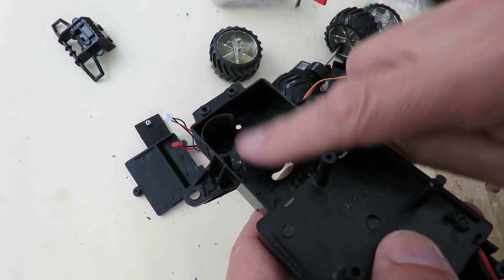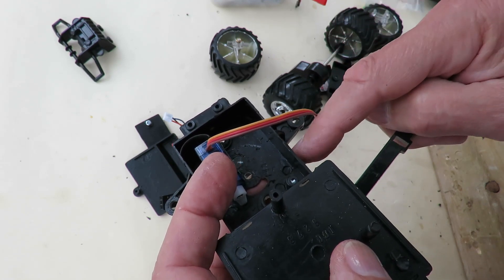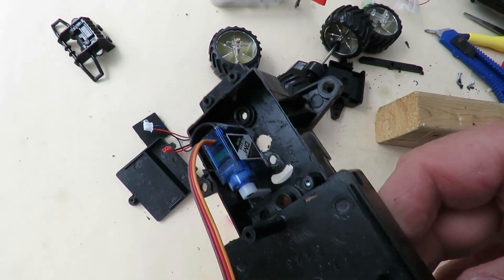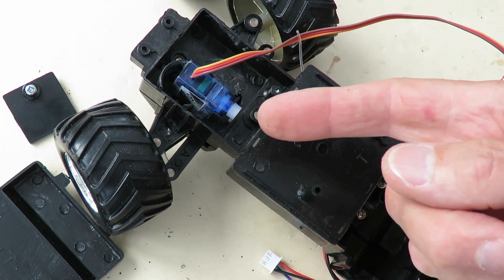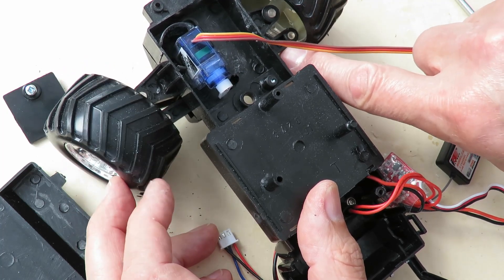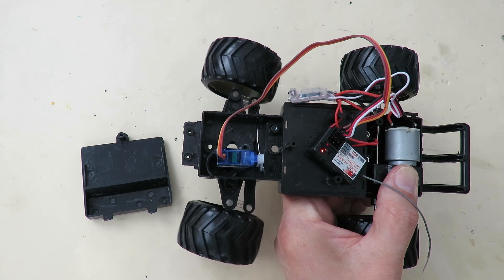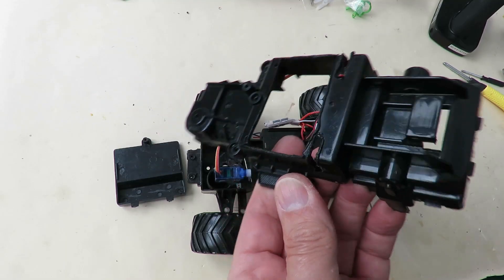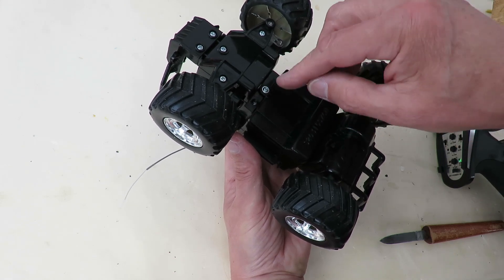Hobby Grade RC conversion of simple wire controlled toy car Part 3 Servo and Steering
Flysky FS-GT2B 2.4G 3CH Radio Remote Control Transmitter & Receiver for RC Car
FS-GR3E 2.4Ghz 3-Channel Receiver for Rc Car Auto Boat
20A Bustophedon ESC Brushed Speed Controller For RC Car Truck Boat
MG90S Micro Metal Gear Servo for Boat Car Plane RC Helicopter Boat (I used a plastic gear servo but a metal gear would be more durable)